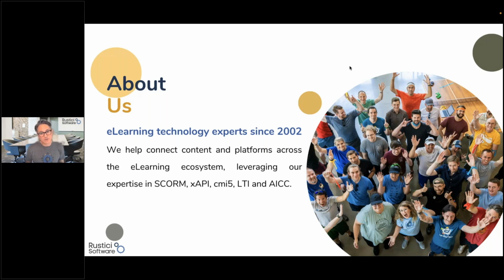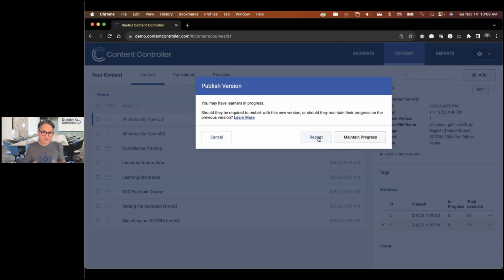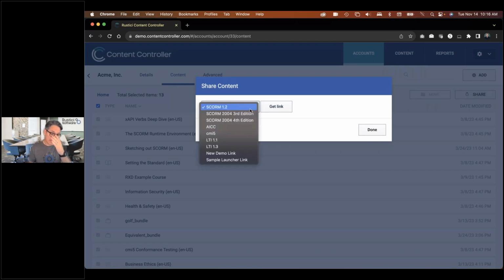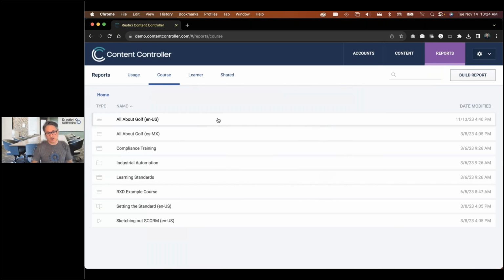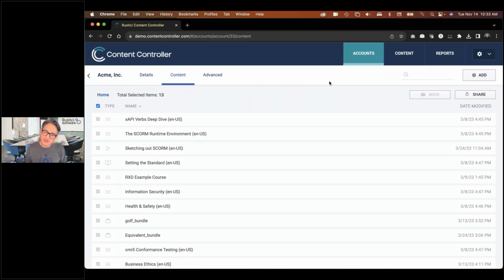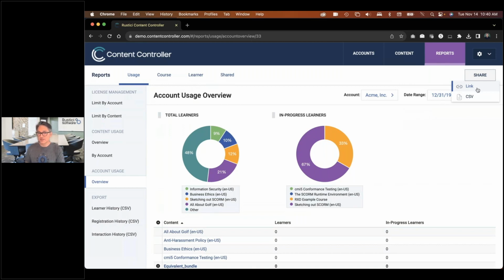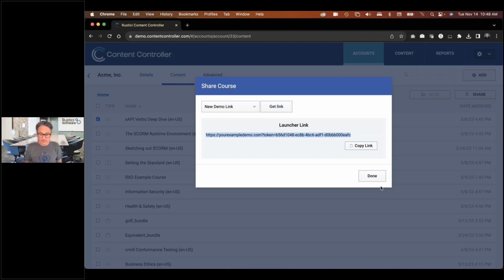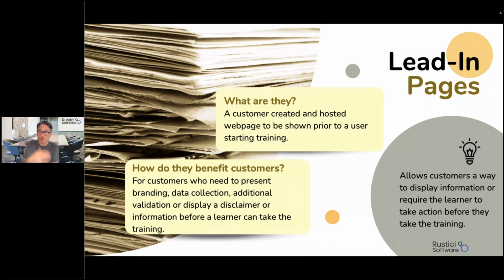Content Controller Best Of List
Every year, Andy Whitaker looks forward to reading all of the industry “best of” and “top 10” lists and sharing how so many of our customers make those reports. This year, we decided to turn the tables and have Andy create a “top things to know about Content Controller” webinar. What key features would make his list? Could it be the seamless content management, effortless course versioning or the magic of easily supporting different standards? The answer awaits, so be sure to tune in!